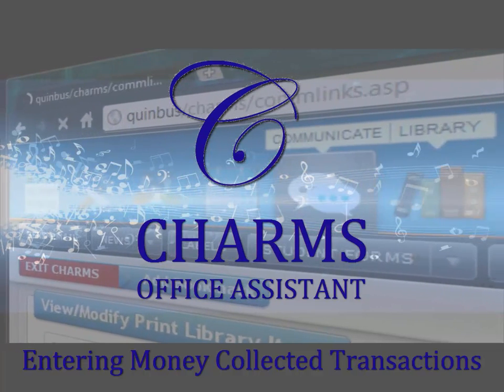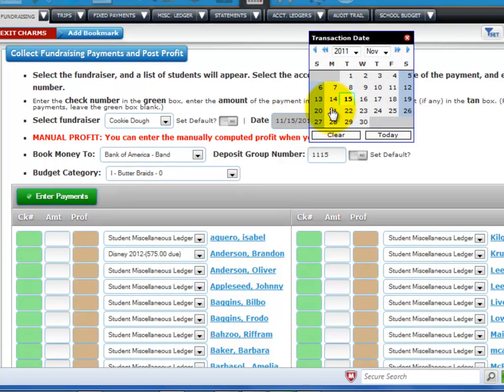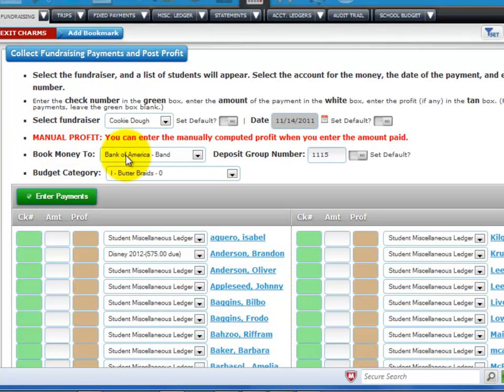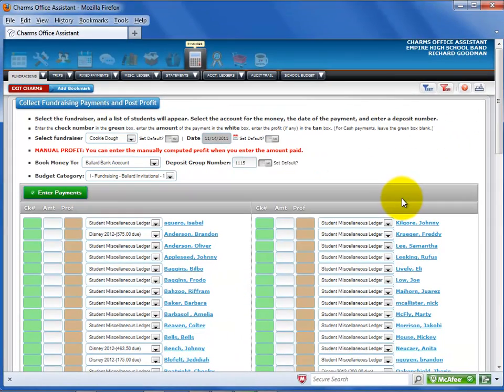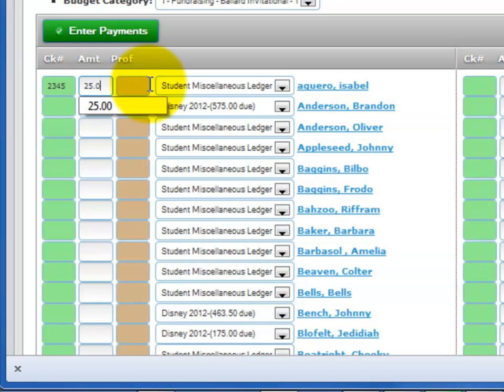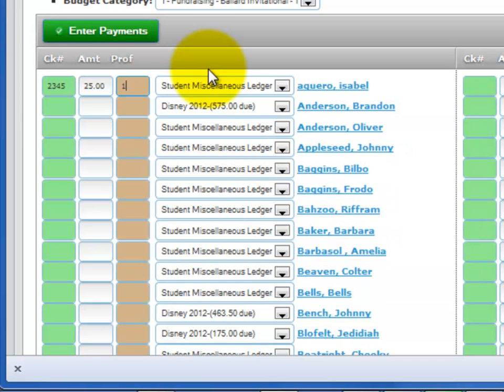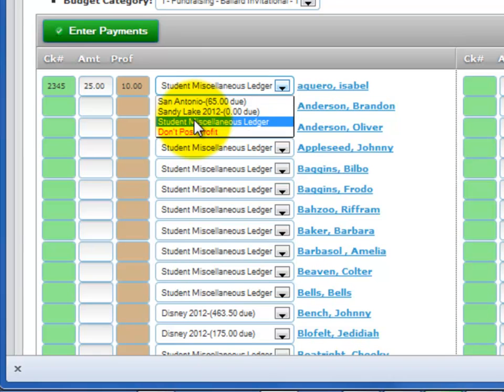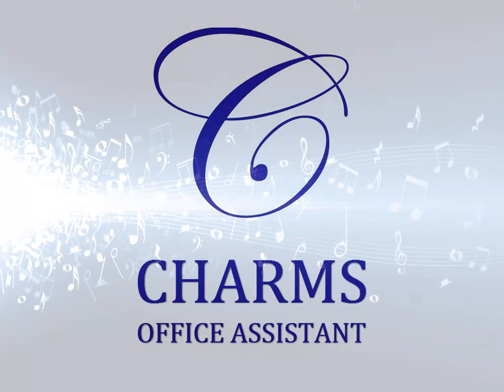Global Collection of Money and Profit Posting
The Global Collect / Profit screen, and how to use it